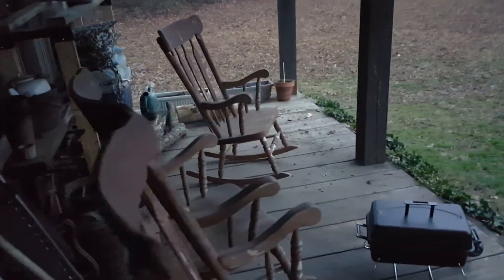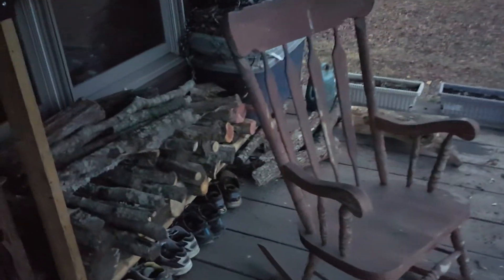Be vewy, vewy, quiet. I hear something!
Me trying to figure out where the dang mouse is.